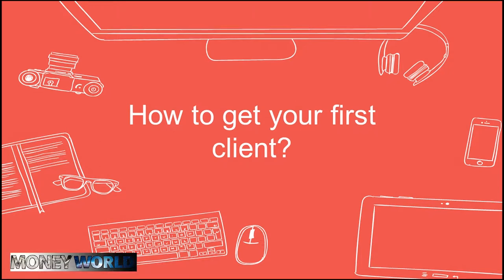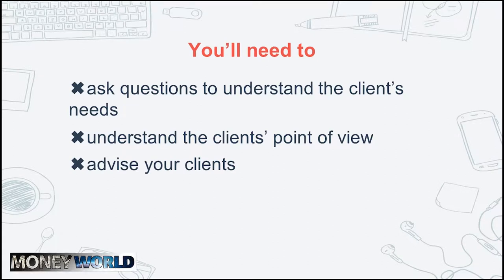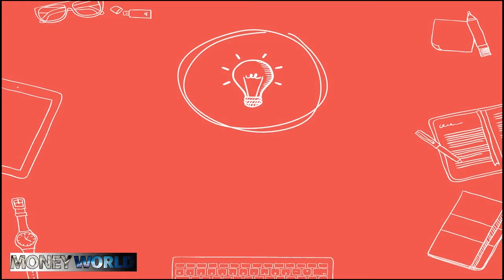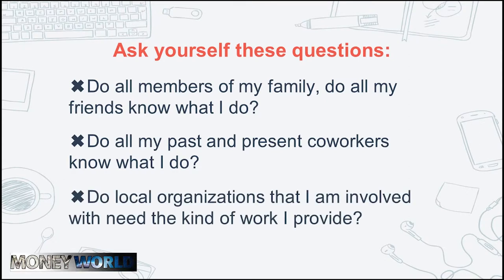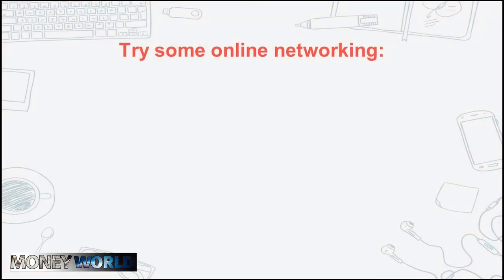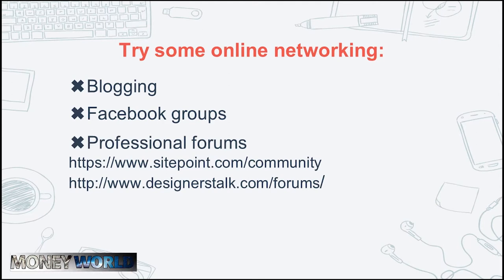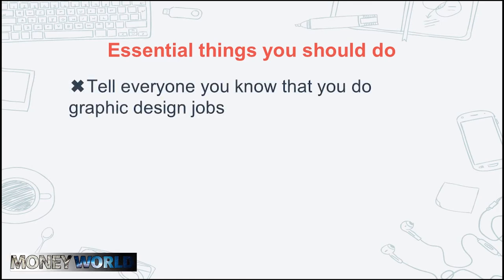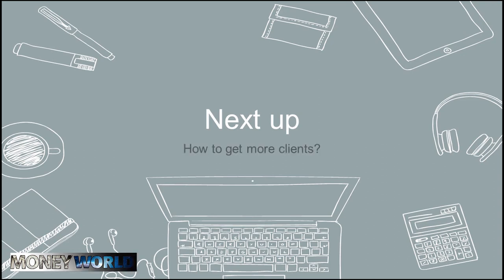How to get your first Freelancing client on Freelancer ,Upwork ,Elance ,Cragslist .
Tutorial ;How to get clients and start earning money onilne  as a writer, graphics designer , web designer ,web developer on any major freelancing platform such as freelancer .
Are you unable to get ahead of other in your freelancing life.I am here for you to tell and describe how to learn to earn
,Upwork ,elance , guru ,toptal ,99designs